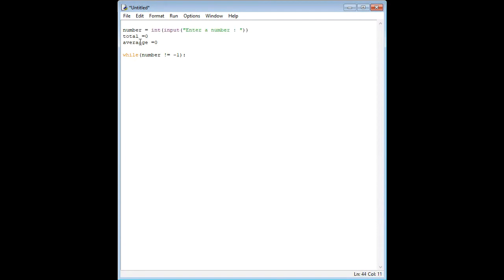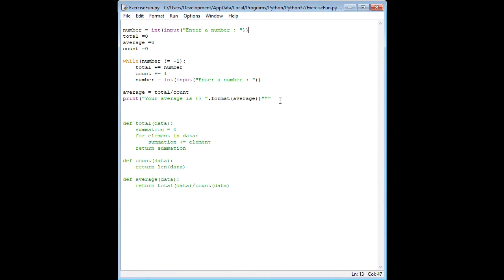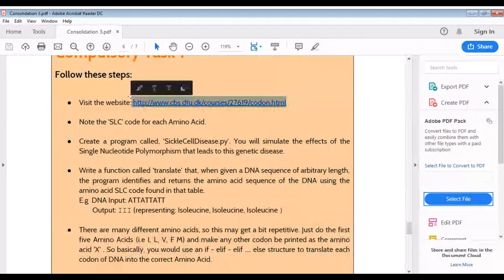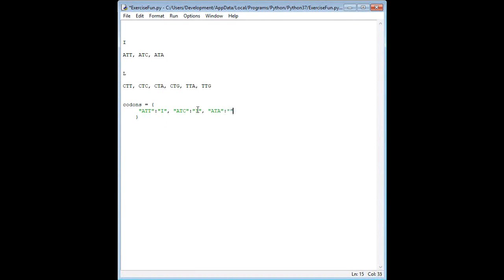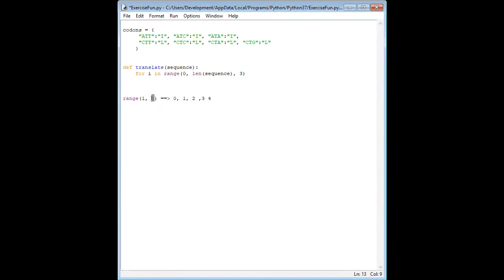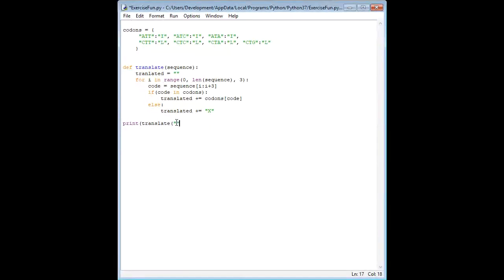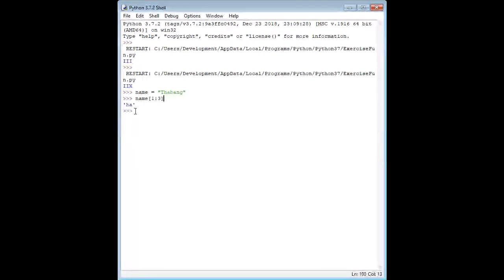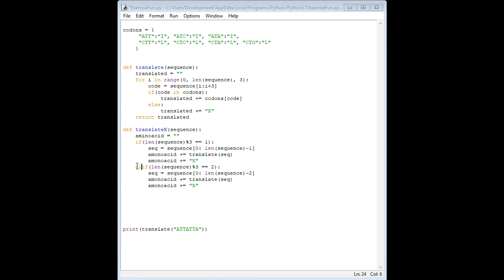Consolidation of functions lists: String manipulation in Python